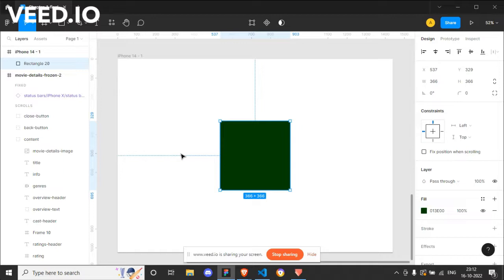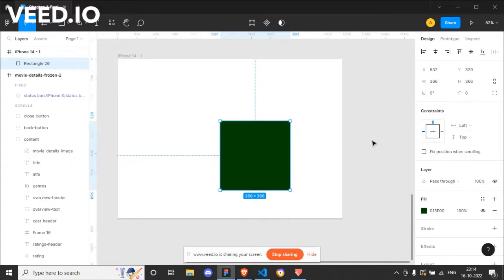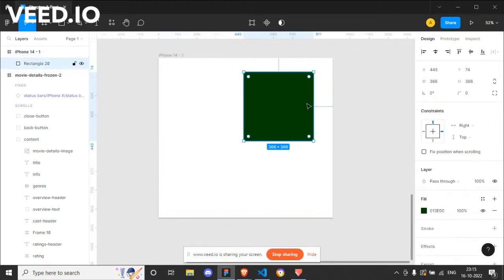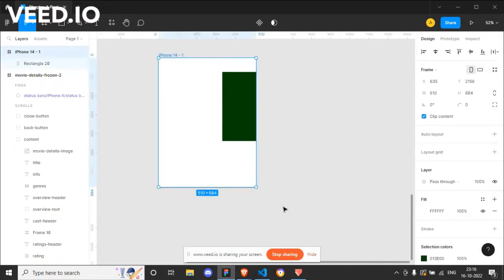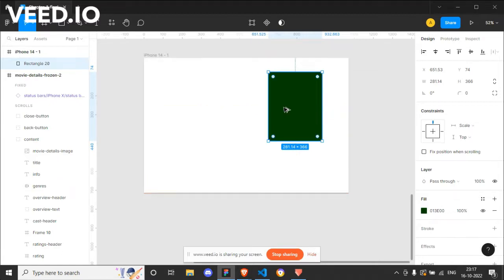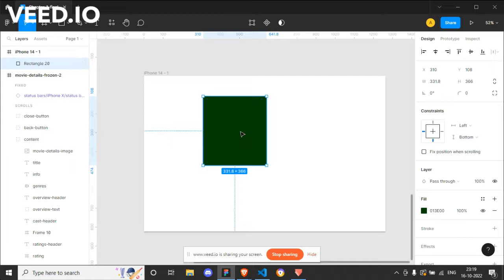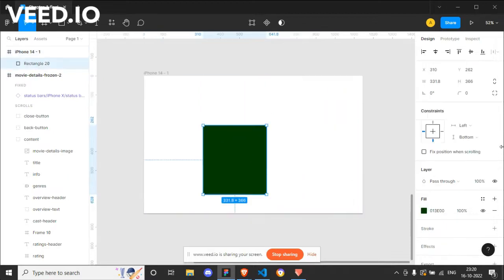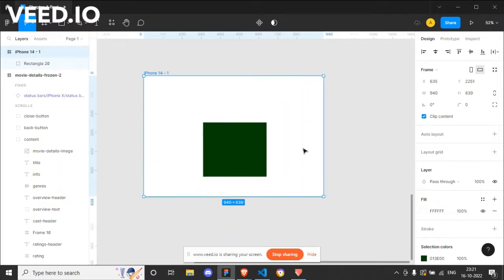Do you know difference between vertical and horizontal constraints in figma?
In this video I show you the difference between vertical and horizontal constraints in figma. Wink Wink ;)